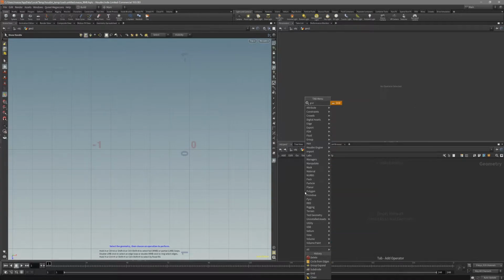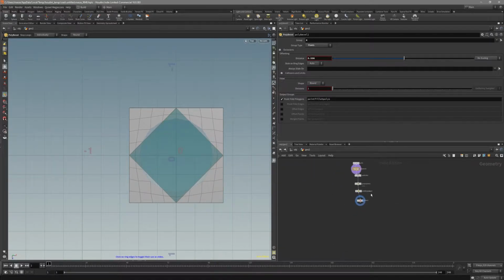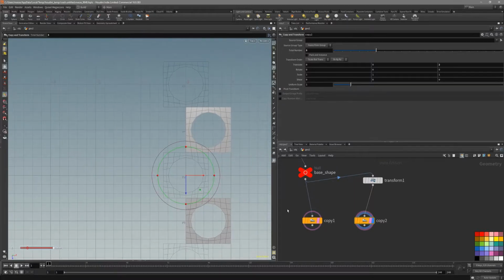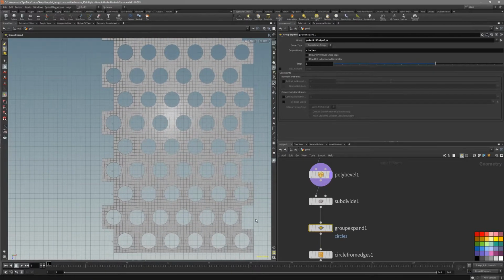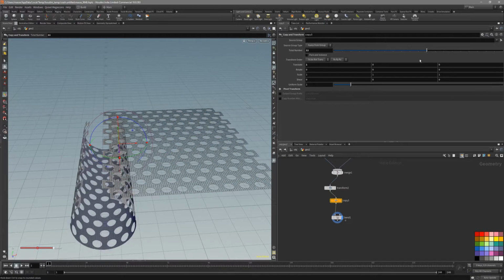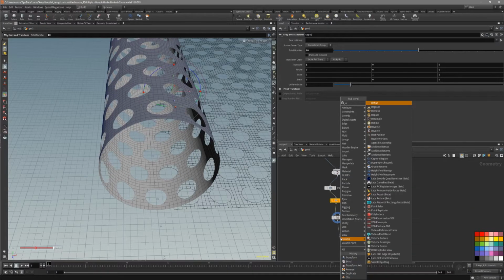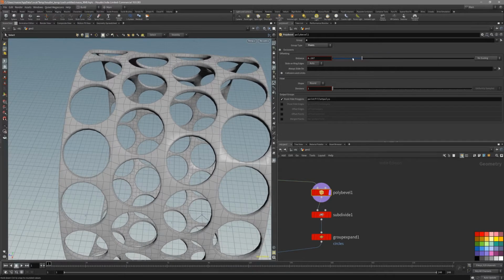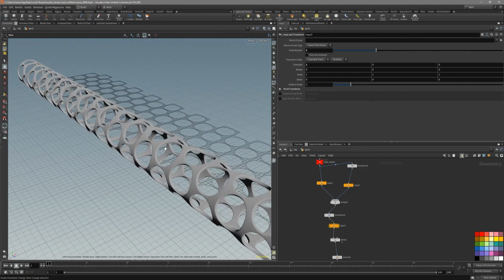Procedural cylinders with holes part 1/3 in Houdini tutorial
Next, video will be about the different pattern of holes, the ones you would find on guns like tec-9.
Little bit different method to make holes on a cylinder. This gives more control over hole sizes.